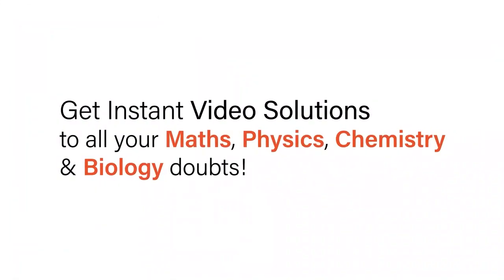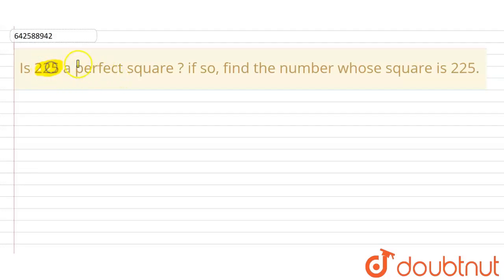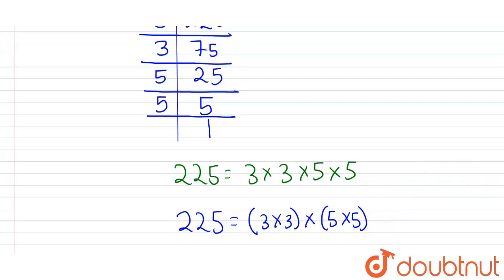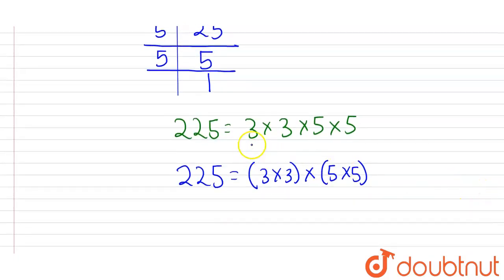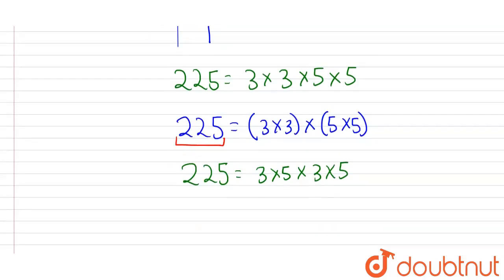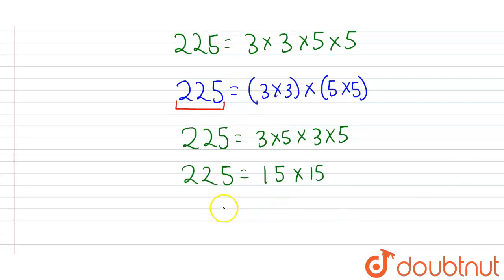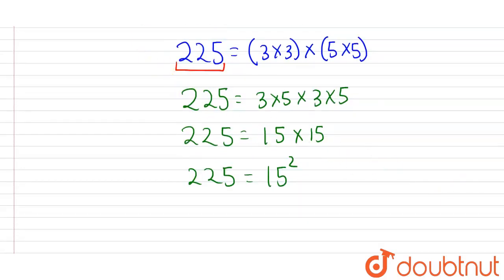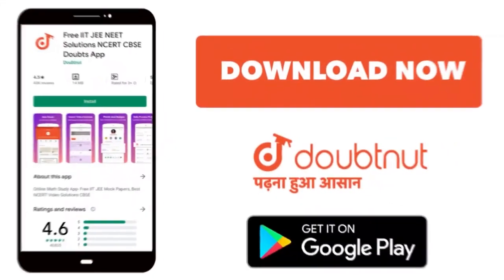Is 225 a perfect square ?\nif so, find the number whose square is 225. | 8 | SQUARES AND SQUARE ...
Is 225 a perfect square ?\nif so, find the number whose square is 225.
Class: 8
Subject: MATHS
Chapter: SQUARES AND SQUARE ROOTS
Board:CBSE

👉 Have Any Query? Ask Us.